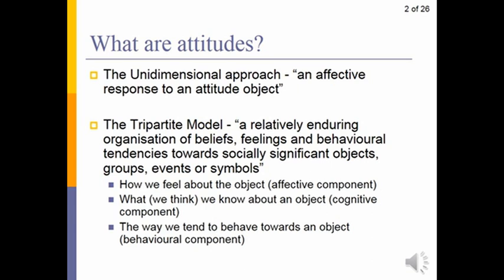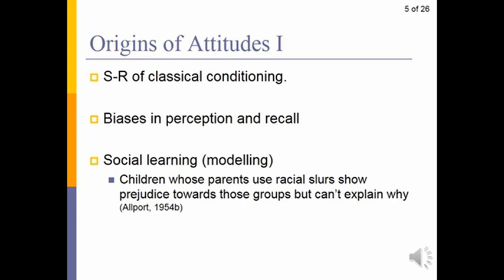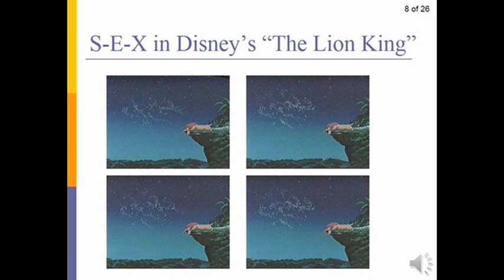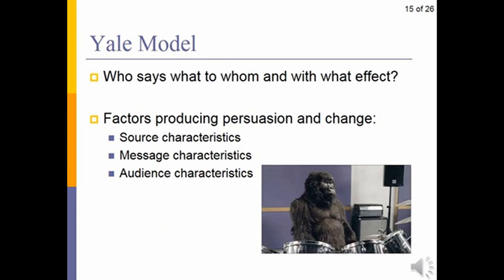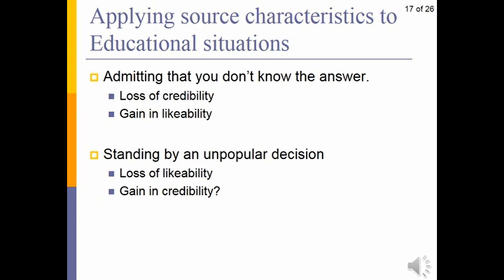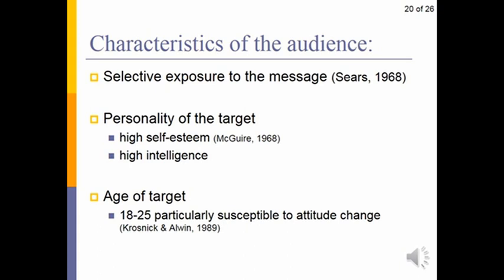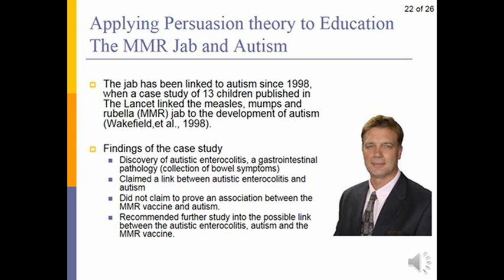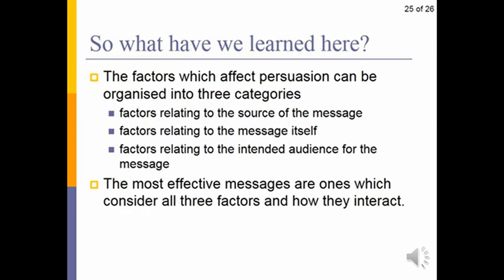Attitudes, Persuasion and Education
This video explores the nature of attitudes, what they are, how they influence behaviour and why they are of interested to both psychologists and educators alike. We also look at the act of persuasion, when someone tries to change your attitudes through a persuasive message. We look at the factors that make an attempt a persuasion more or less effective.

Ultimately I am trying to show that persuasion is an important tool for educators and that much of what we consider to be 'teaching' is in fact a form of 'persuading'. As such, a better understanding of the ways in which attitudes and persuasion work is something that would benefit all educators.

On top of that a better understanding of how we can be persuaded by others is something that could benefit us all, making us a tougher challenge for future persuaders, ensuring that only those with a credible case and worthwhile message get past our defenses.